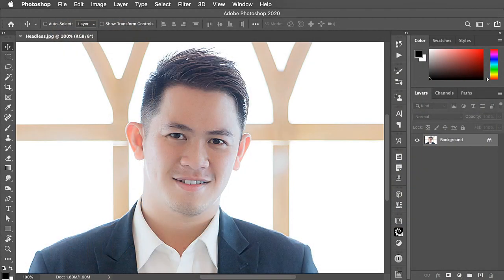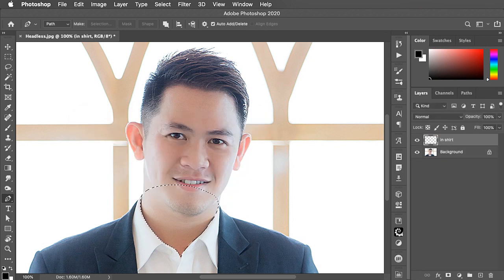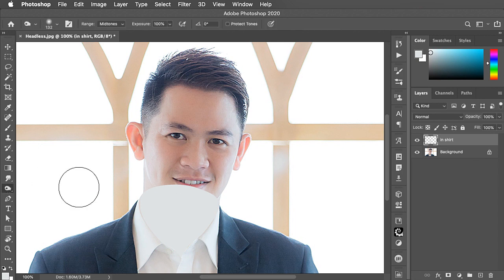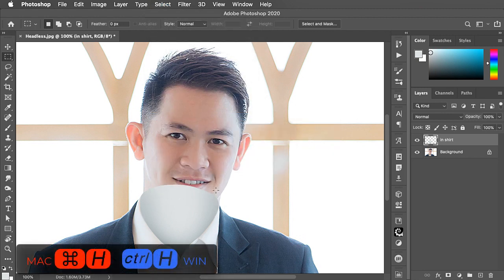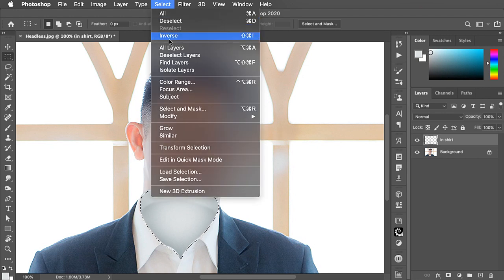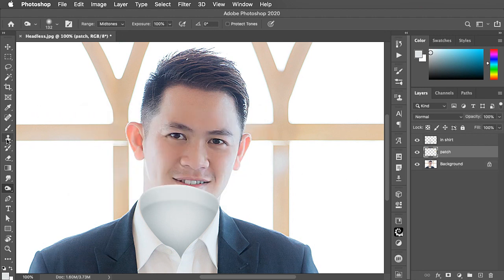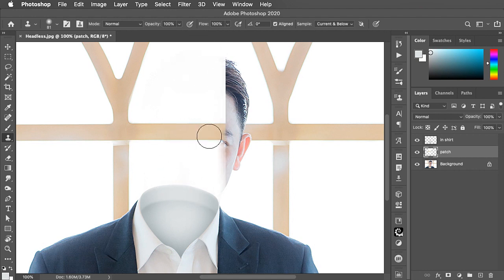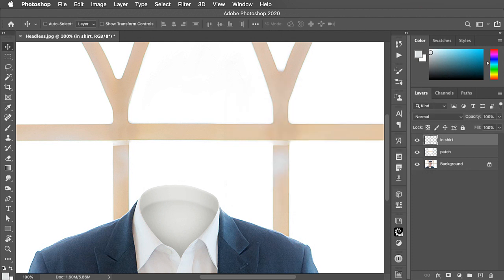How to make an invisible man in Photoshop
How to remove a man's head so we see the inside of his collar - a technique you can easily adapt to cuffs as well.

as well as many more free image downloads and tutorials.